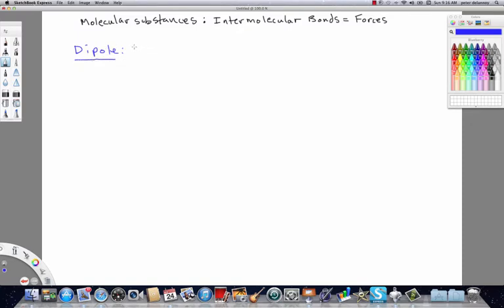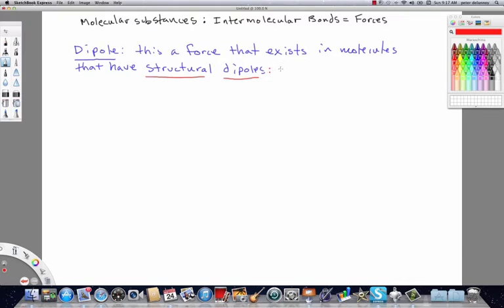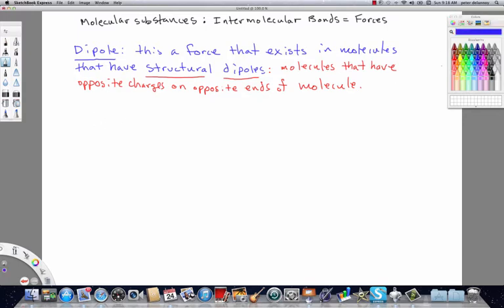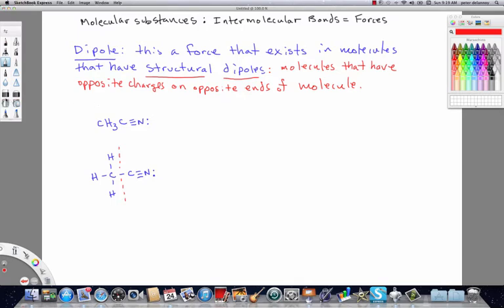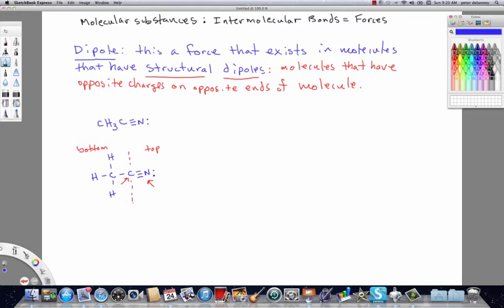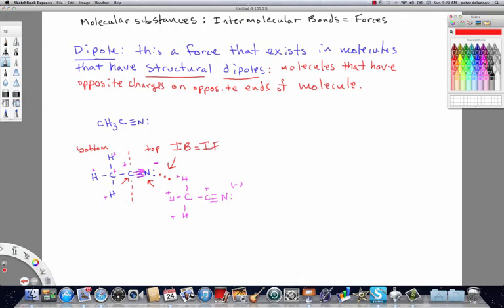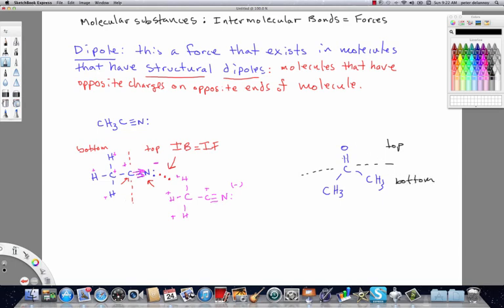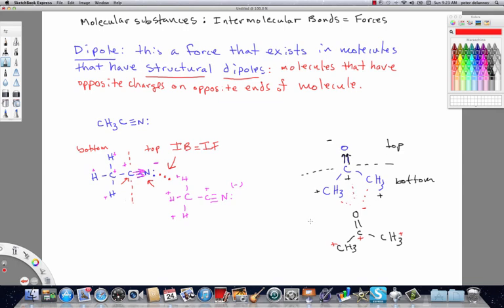ChemDoctor: intermolecular forces #5. The dipole bond.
Types of intermolecular bonds described. The dipole.